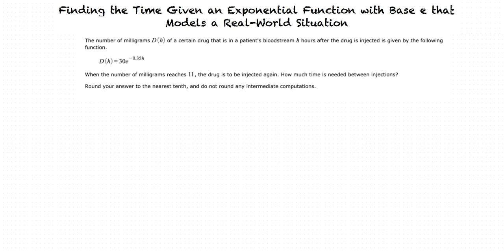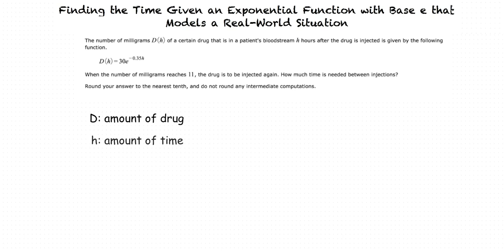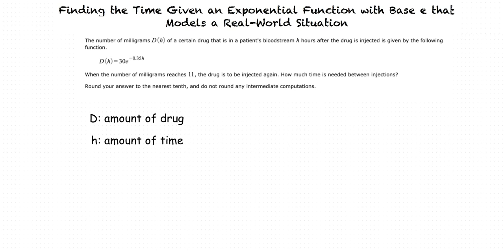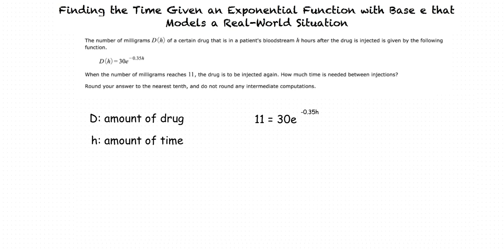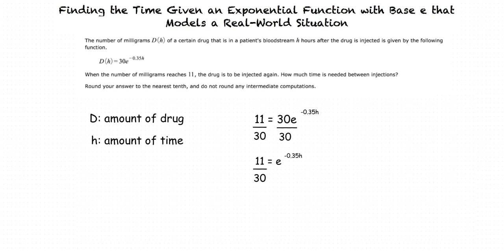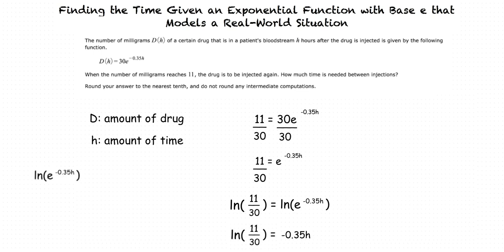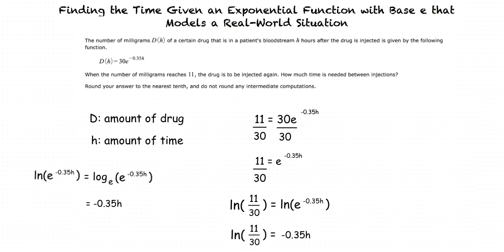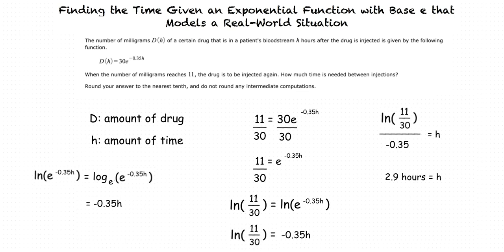Topic: Finding the Time Given an Exponential Function with Base e that Models a Real World Situation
This is a topic level video of Finding the Time Given an Exponential Function with Base e that Models a Real World Situation for ASU EdX.
Join us!